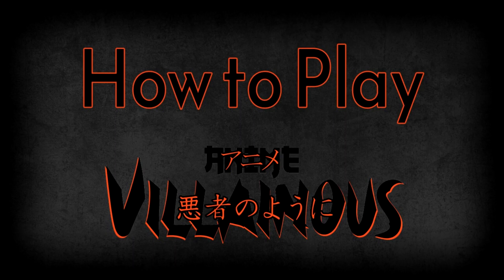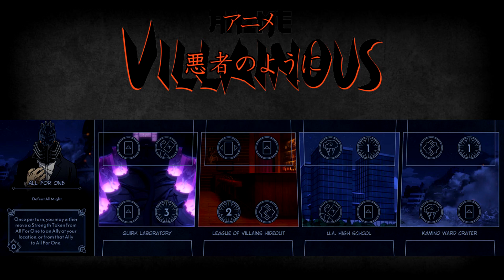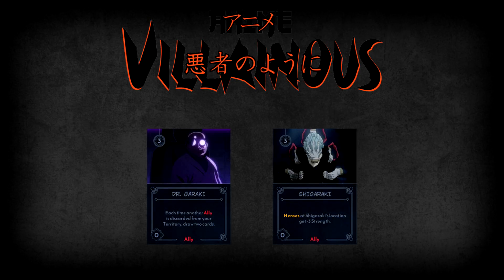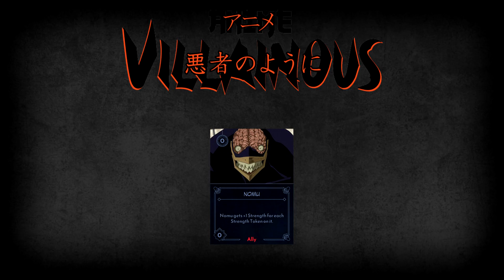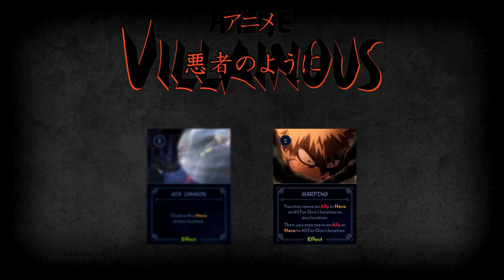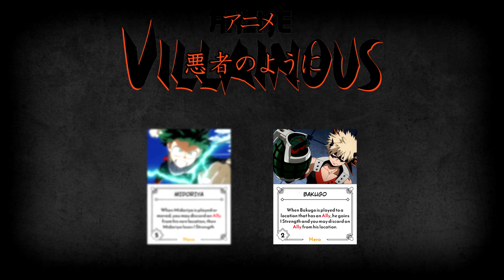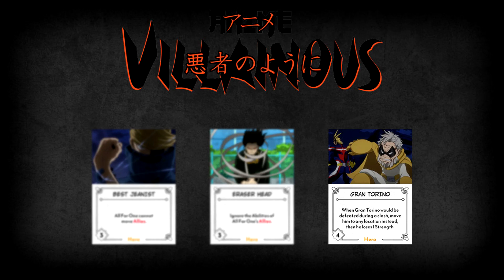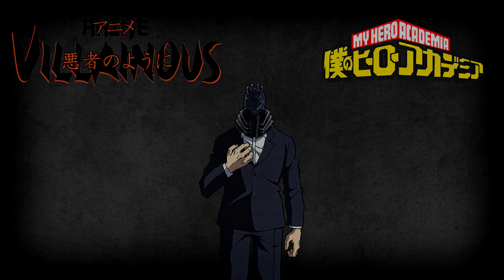How to Play as All For One from My Hero Academia in Anime Villainous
If you have any questions, don't hesitate to post them in the comments section.

Link to my Twitch channel where I'll be streaming games of AniVil

The original Villainous game is owned by Ravensburger.

Please support the official release of each anime.